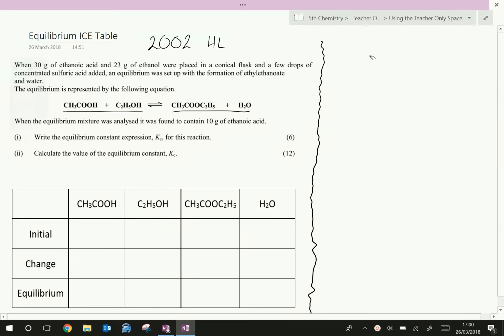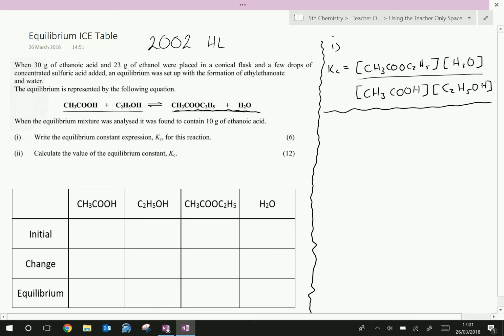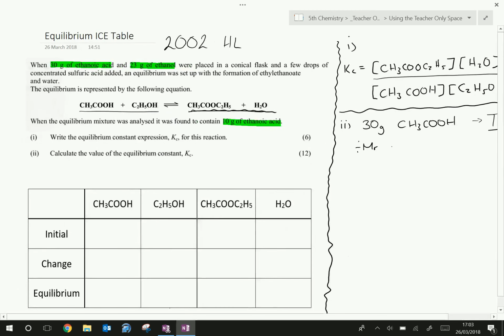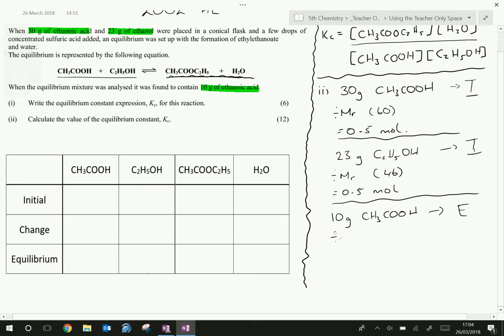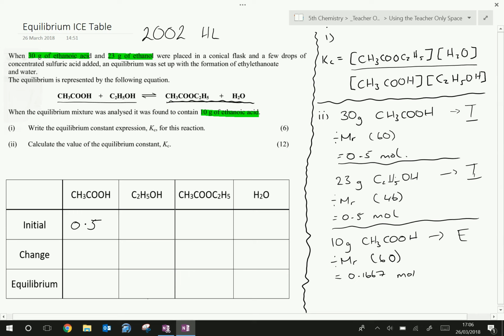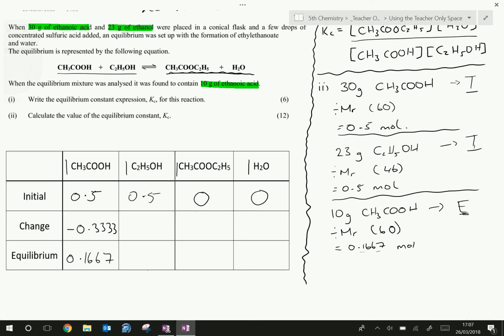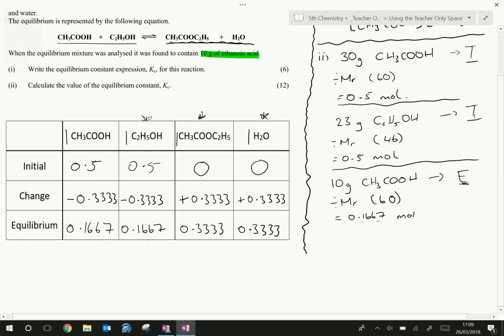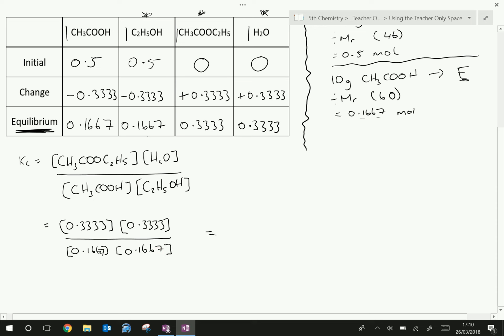Chemical Equilibrium ICE Table Example 1